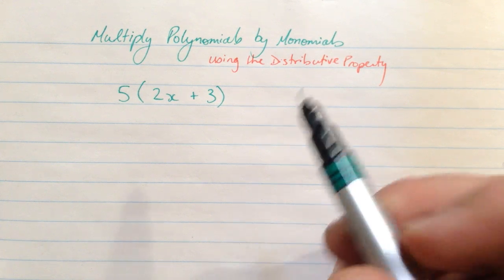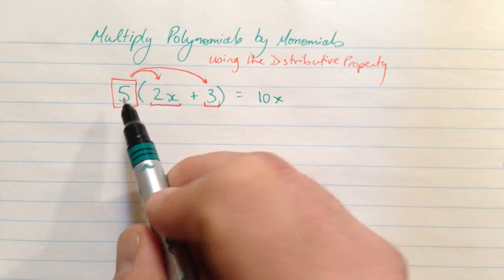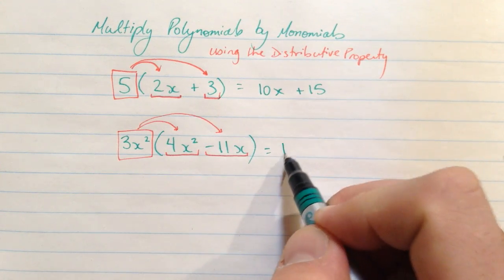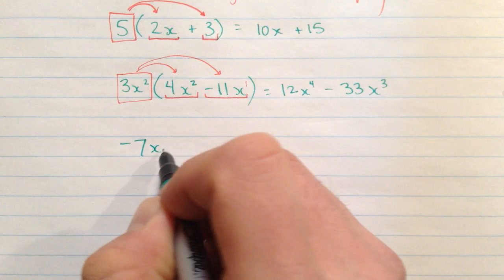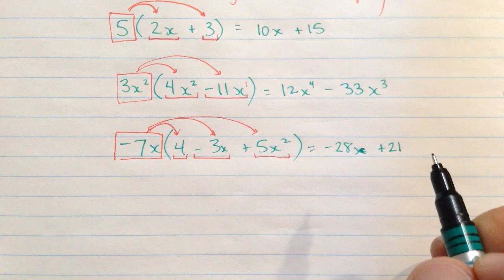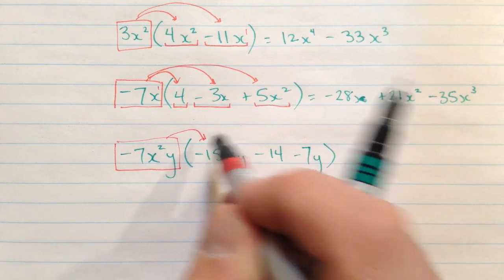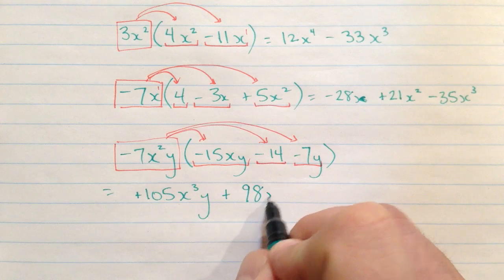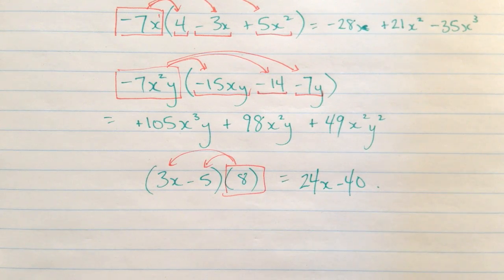Multiplying Polynomials by Monomials using the Distributive Property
A few examples showing how to use the distributive property when multiplying a polynomial by a monomial (i.e. not two polynomials).